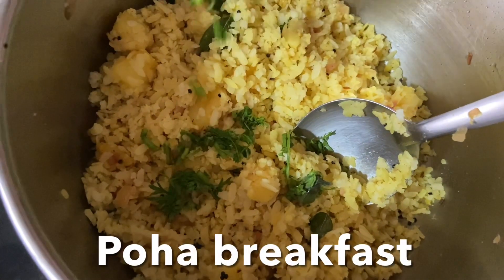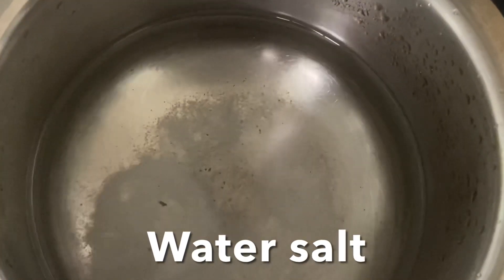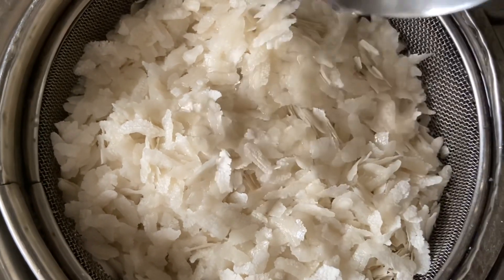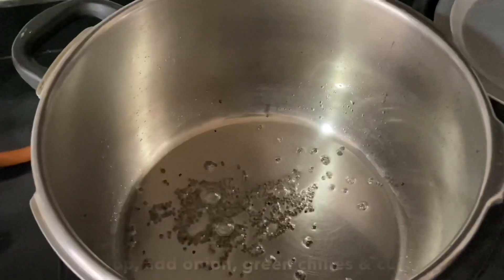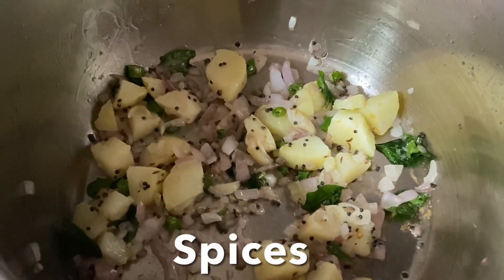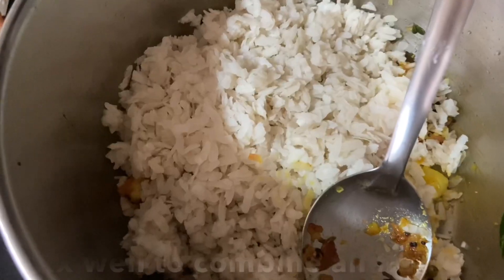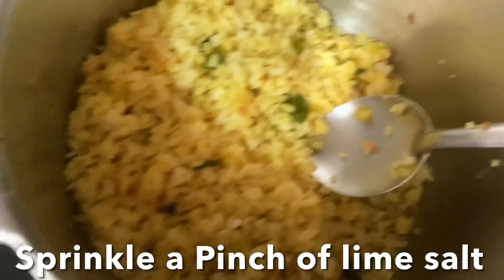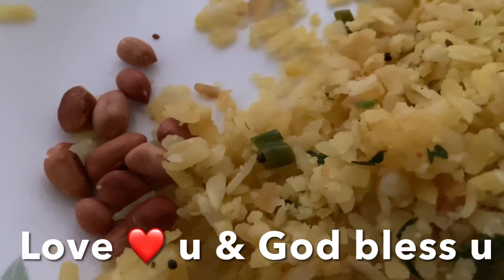Simple Poha Breakfast (Mangalorean style)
Simple Breakfast Poha

Simple Poha recipe is a popular & Traditional Mangalorean and Maharashtrian breakfast made from flatten rice/thick flakes Poha with seasoning & spices , it’s salty, spicy, hint of sweetness & sourness from the lemon.

Ingredients
3 cups Poha ( thick flakes Poha)
1 medium boiled potato diced
1.5 salt
2 tbsp sugar
Lime salt
3 tbsp fresh coriander leaves for garnish
Handful peanut for garnish

SEASONING & SPICES
2 tsp mustard seeds
1/2 tsp cumin seeds
1 medium onion chopped
1 green chilli chopped
2 spring curry leaves
1 tsp Lime juice
Sprinkle salt
3 tbsp oil
1/2 tsp Kashmiri chilli powder
 Dash turmeric powder

RINSE POHA
In 3 cups filtered water add 1 tsp salt, 2 tbsp sugar mix until salt & sugar dissolved
To the strainer add Poha and pour salt & sugar mixed water (add enough water, we don’t want mushy & soggy Poha) check if Poha has softened. Keep the poha aside

METHOD
In a wide dish heat oil, add mustard seeds allow to pop, add onion, green chilli, curry leaves stir
 for couple of seconds until onion turn pink
-Add boiled potato stir, add spices red chilli & turmeric powder, salt and mix well to combine all the flavors,  squeeze lime juice mix, add softened Poha mix well, adjust taste like salt, spicy, hint of sweetness, hint of sourness, garnish with fresh coriander leaves & toasted peanuts